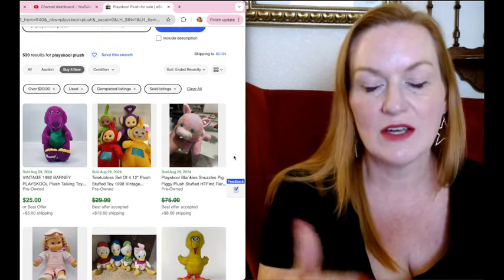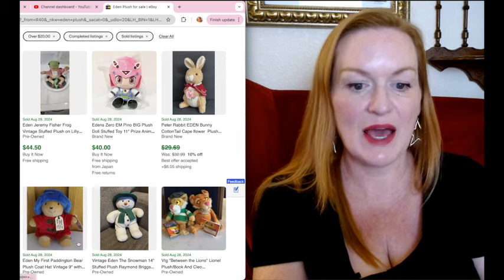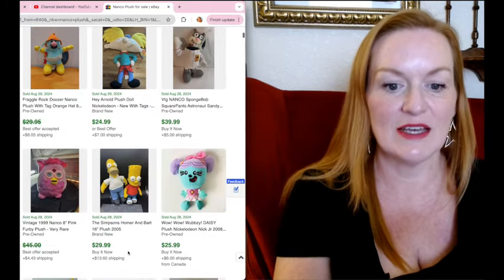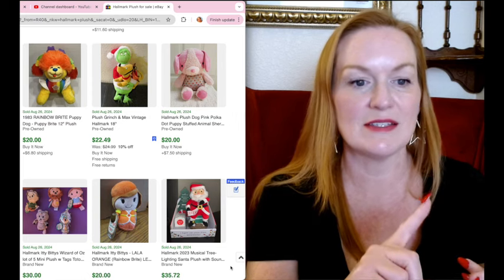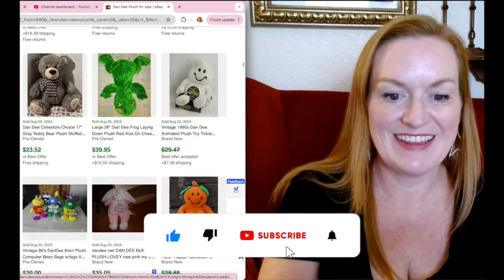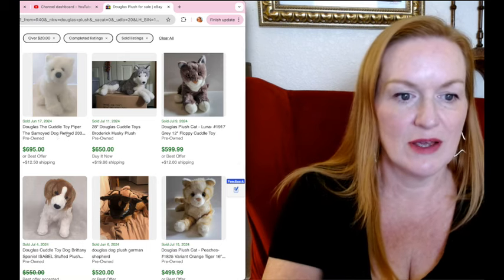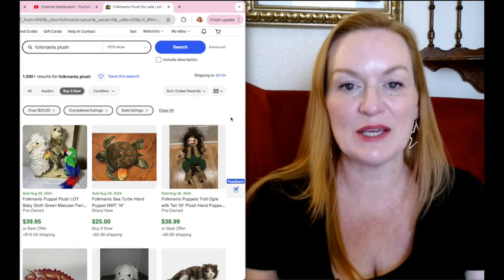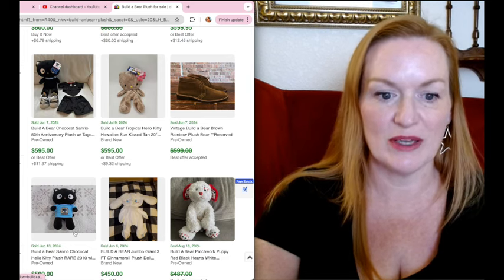Top 10 Most Valuable Plush and Stuffed Animals to Sell on Ebay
Looking for what plush and stuffed animals to buy from thrift stores like Goodwill to make a profit on Ebay? Today I share 10 of the most common findable brands of plush to flip on ebay. I show you which stuffed animals from each brand are selling the most often AND which plush form each stuffed animal brand is selling or the most money on Ebay.

Things I Use